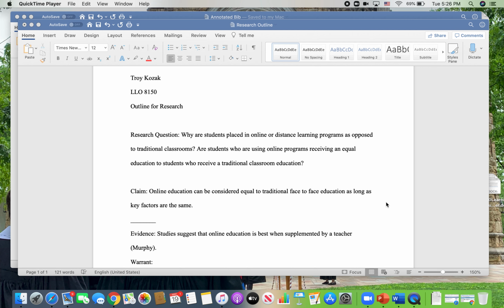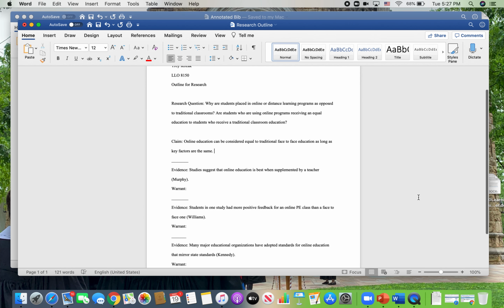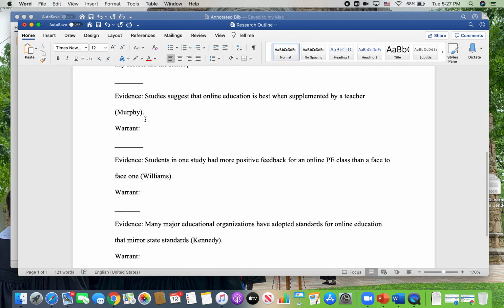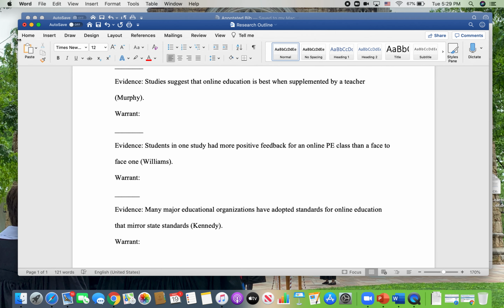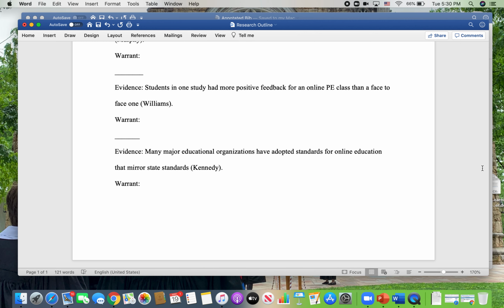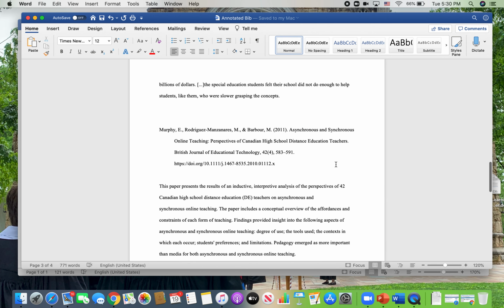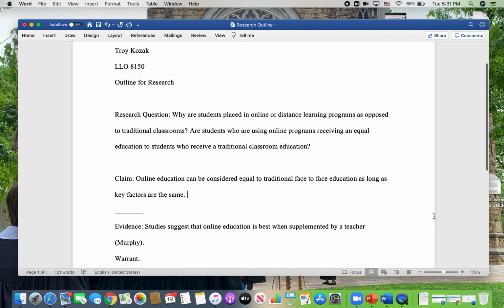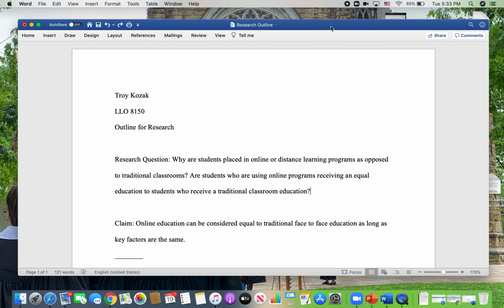Evidence and Claim